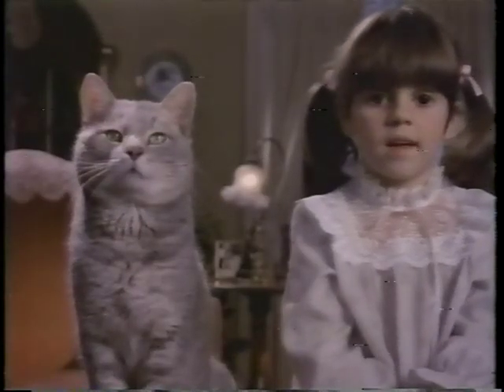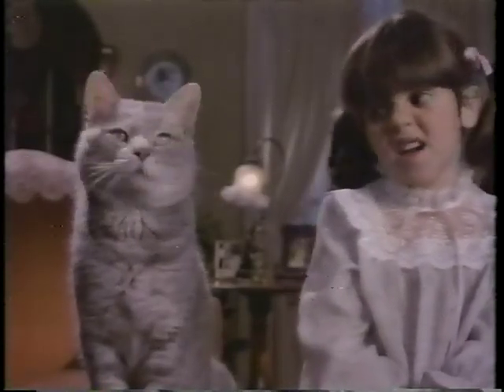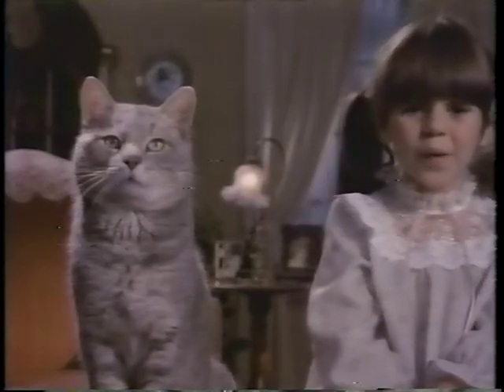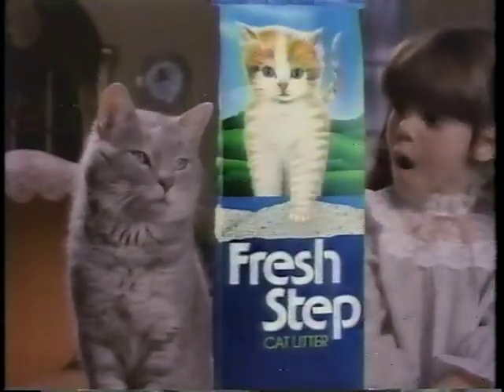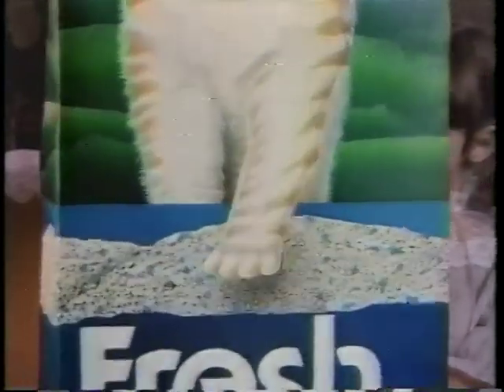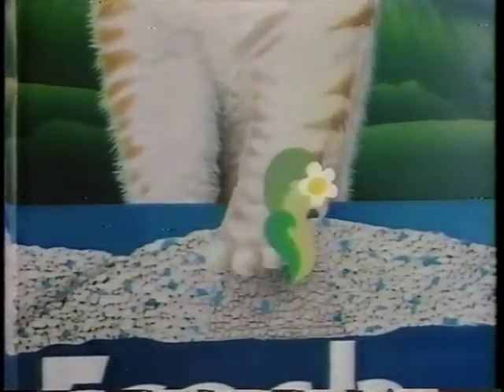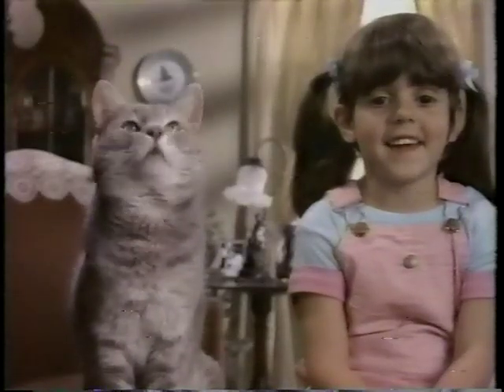Fresh Step Cat Litter "Freshens With Every Step" TV Commercial 1986